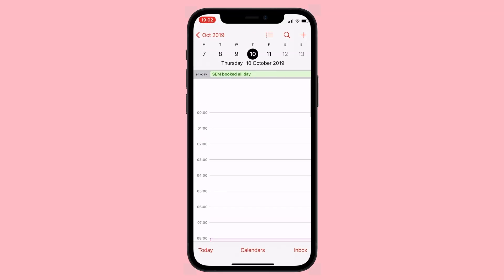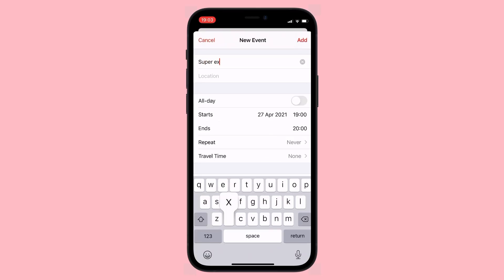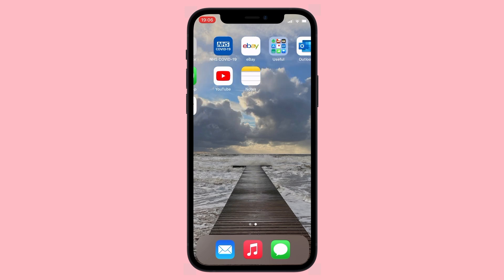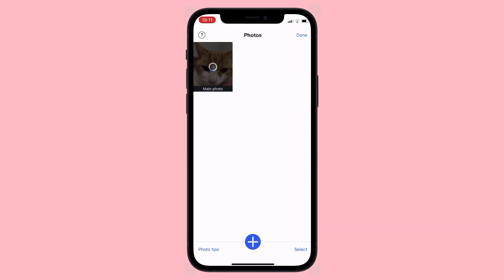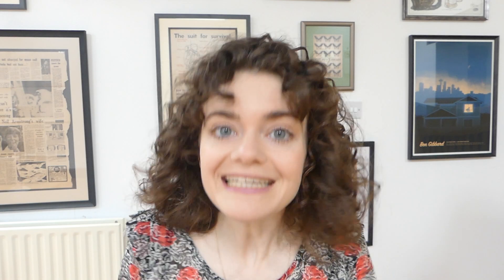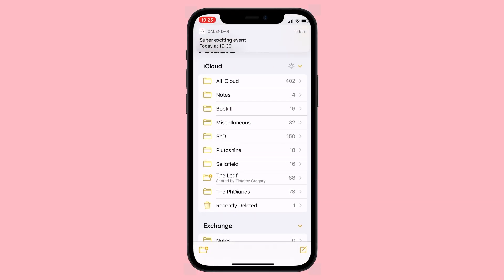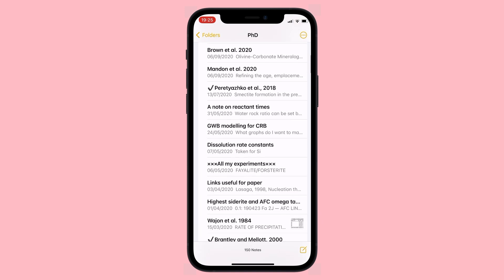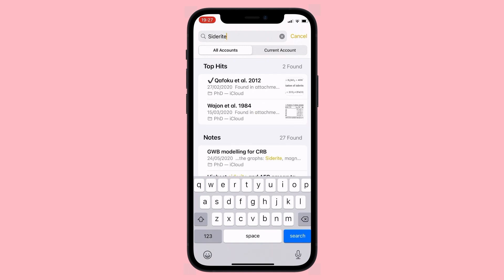5 Essential Mobile Apps for PhD Students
I hate mobile phones. I miss the good old days of Snake and 50p-a-minute internet. And so if there is an app that makes me use my phone, and grudgingly admit it is pretty handy after all, then it's got to be really really good.

Music by You Break You Buy, track is called J is for Genius - thanks for letting me use it!

lucykissick.co.uk/contact

My name is Lucy Kissick, I'm a PhD student at the University of Oxford and a nuclear scientist in Cumbria, and is it true or false that right now there is a half-metre long rubber eel sat on top of my kitchen cupboards staring out? You tell me.